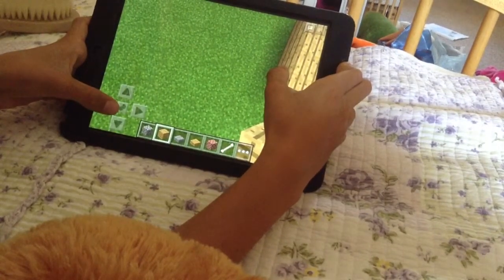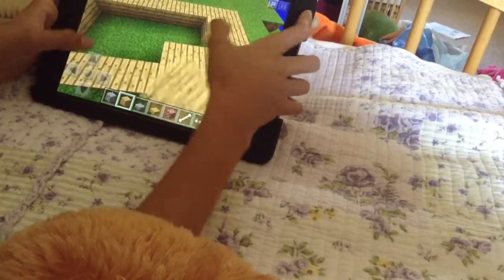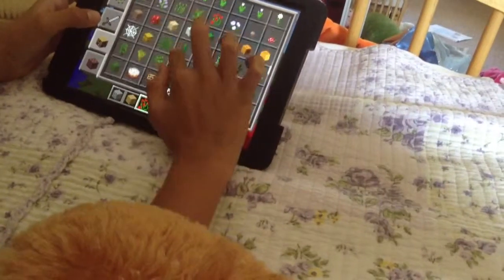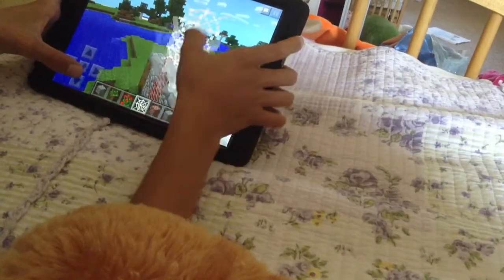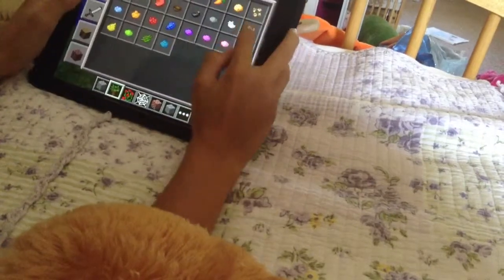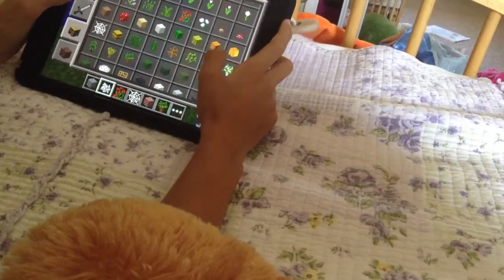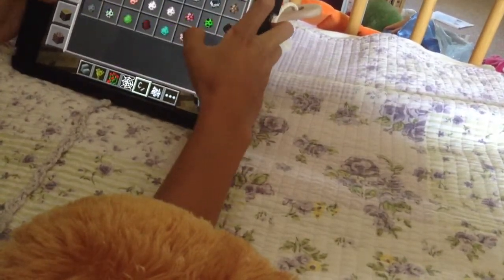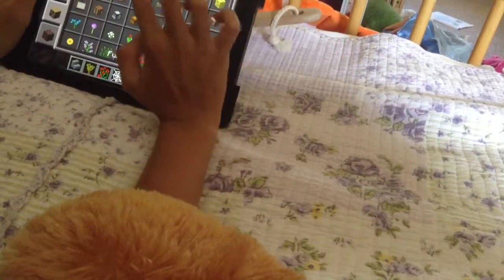How to build a good house to surivial